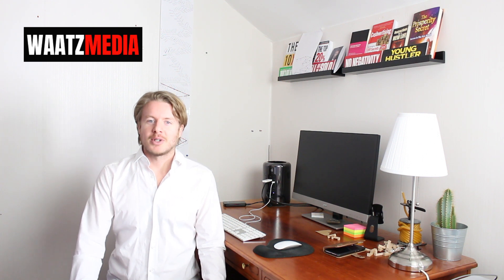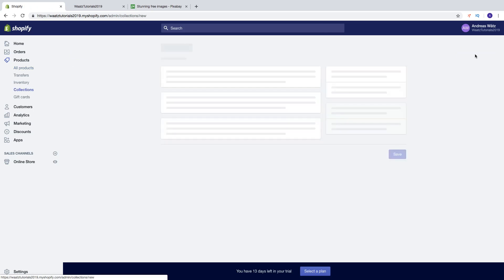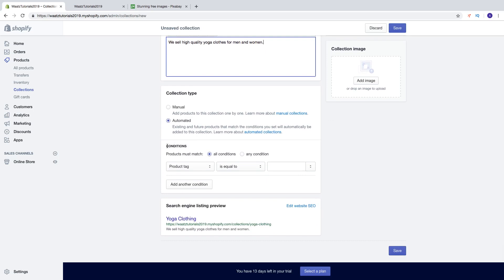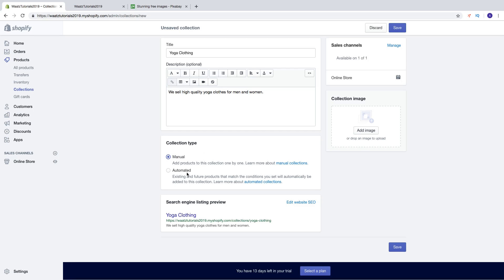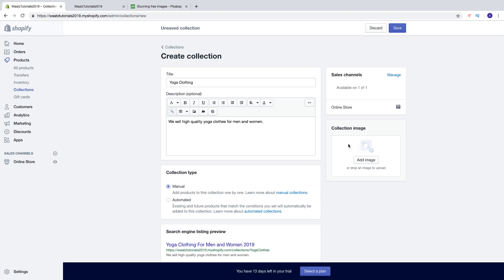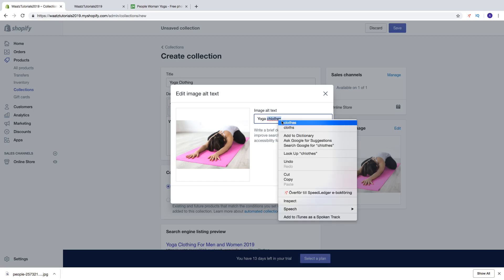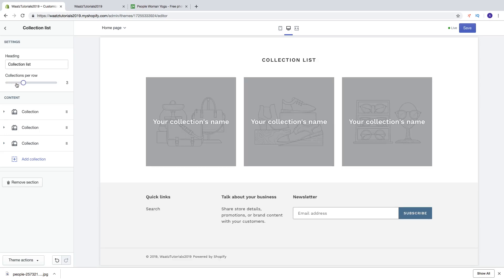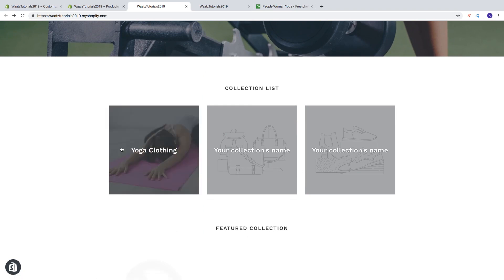How to Create Collections in Store (Part 4) - Shopify Debut Theme Tutorial 2019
In this Shopify Debut theme tutorial in 2019 part 4, we learn how to create collections for our products.

I also show how you can add collections to collections list in the homepage for more exposure.

Collections are great way to categorise your products.

In this tutorial we show you how to a Debut theme customization for beginners.

FOLLOW ME